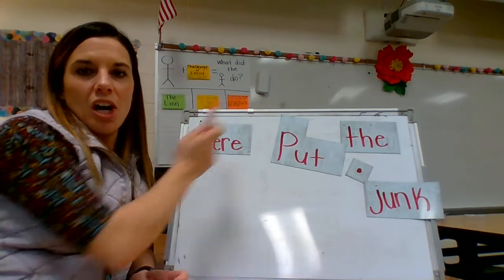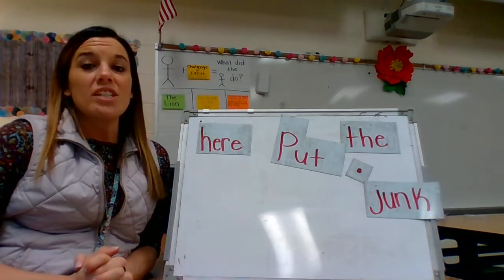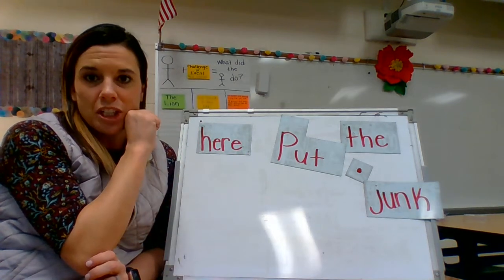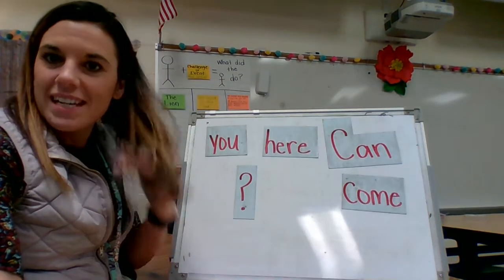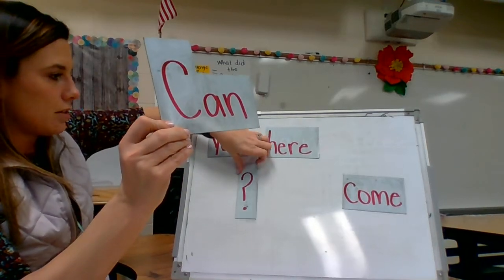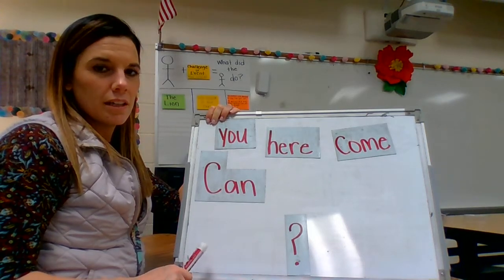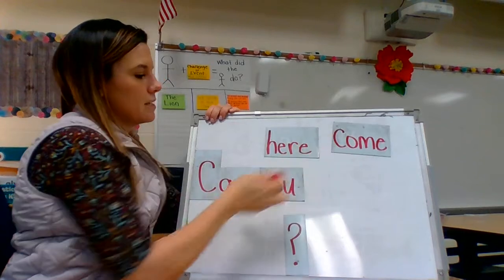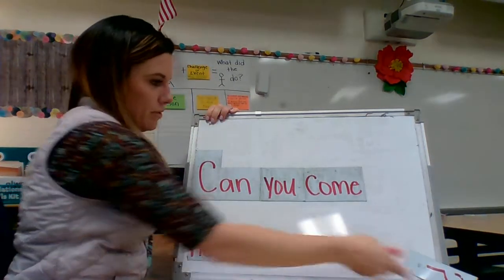3/9 sentence scramble